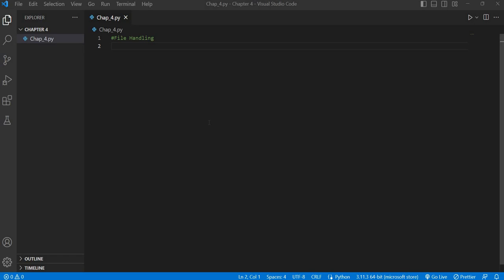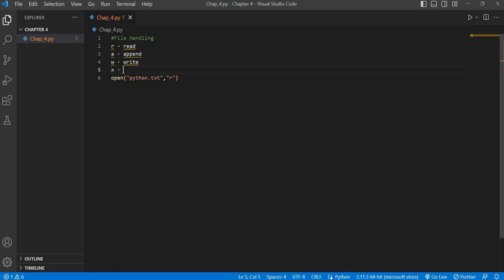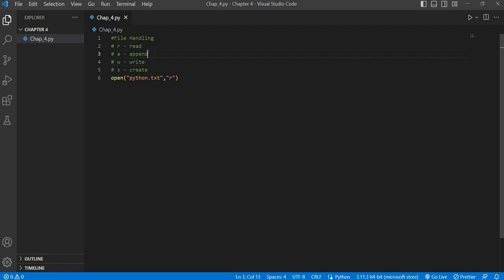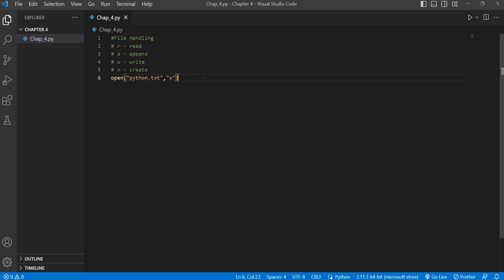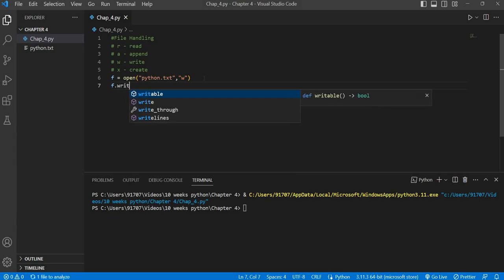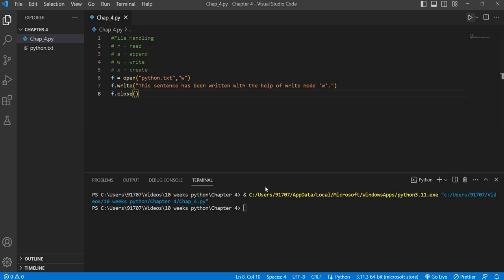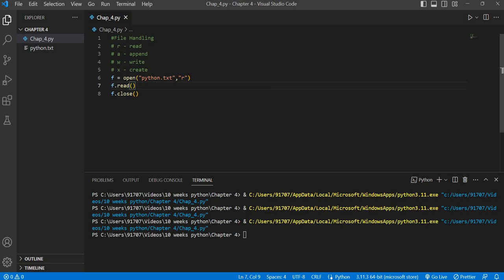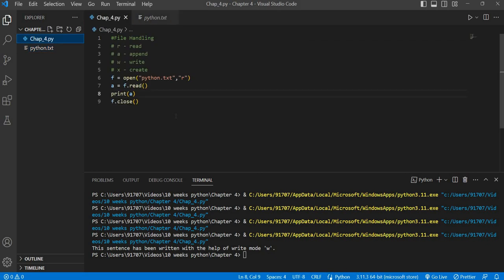Chapter 4.1 | Reading from and writing to files